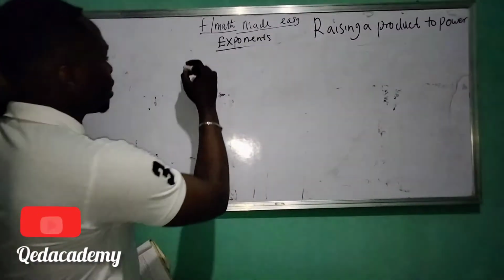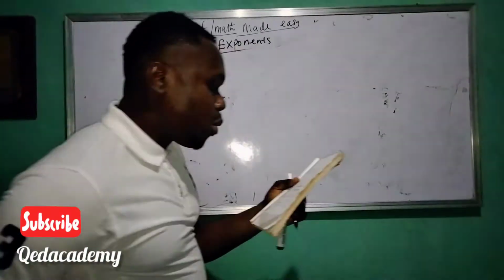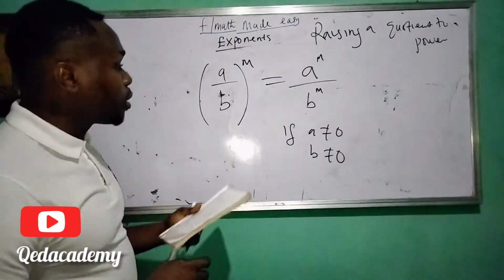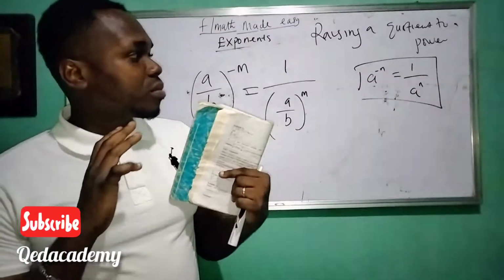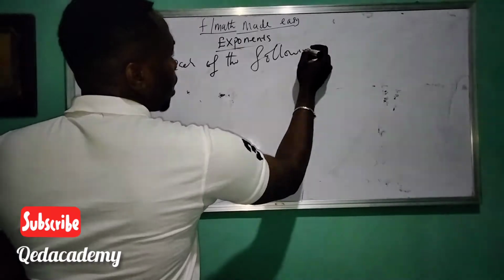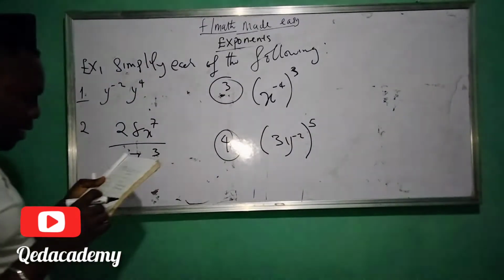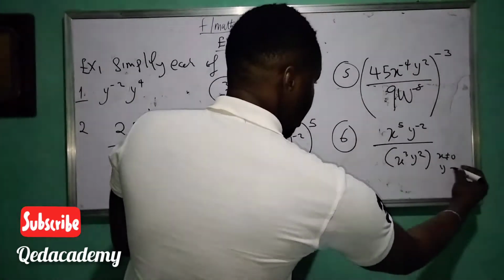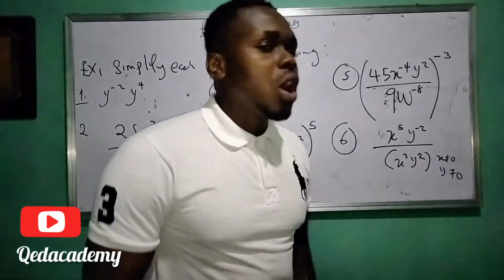Learn Exponents Function and Properties Part3